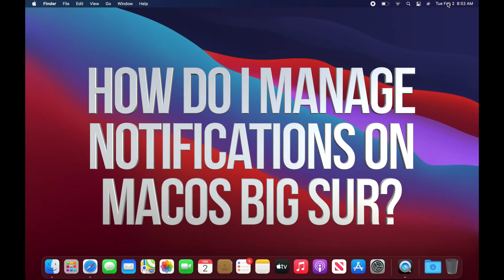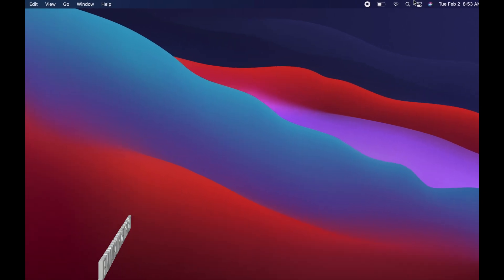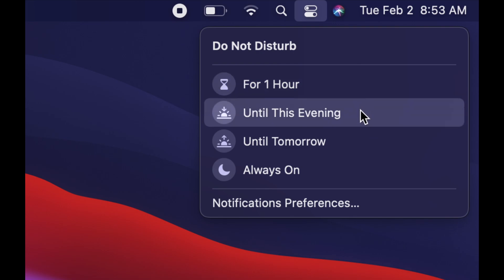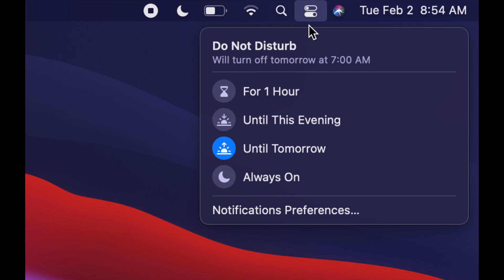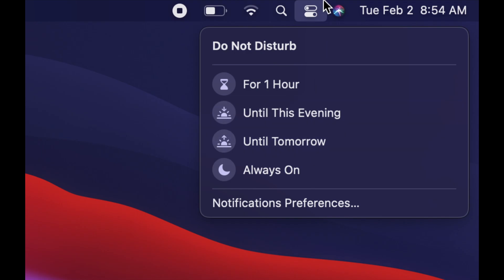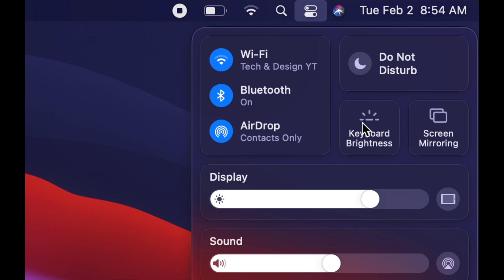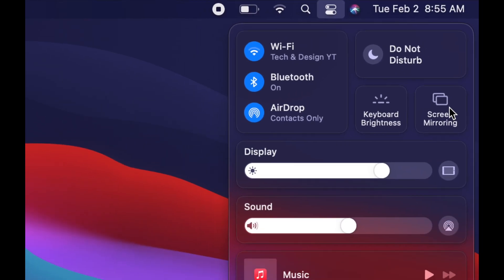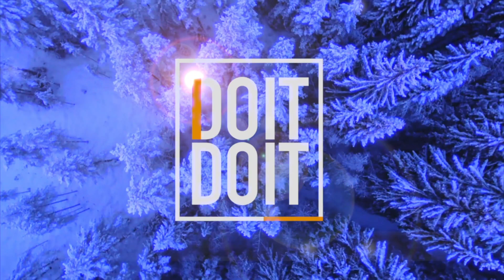How do I manage Notifications on macOS Big Sur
Notifications on Mac